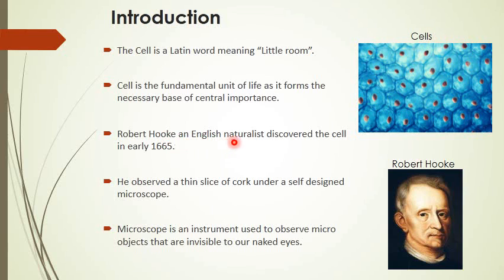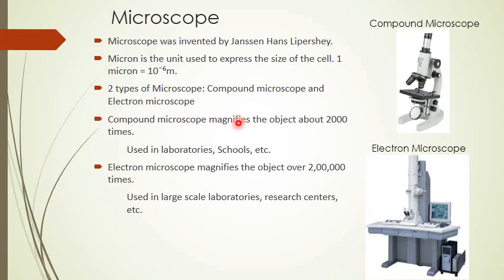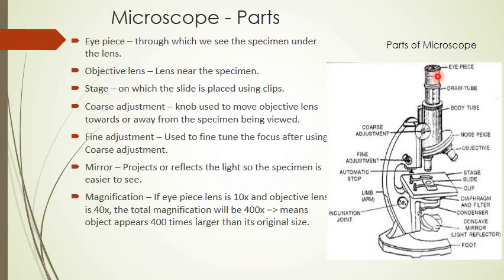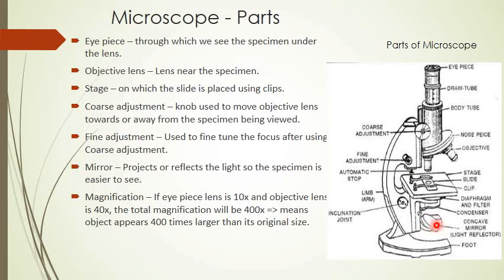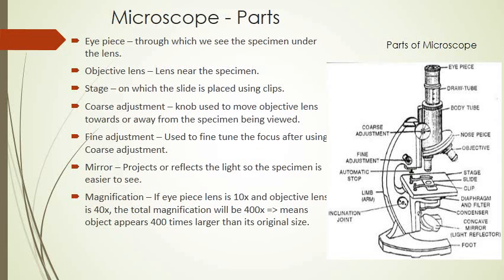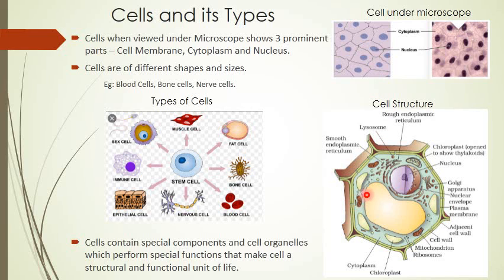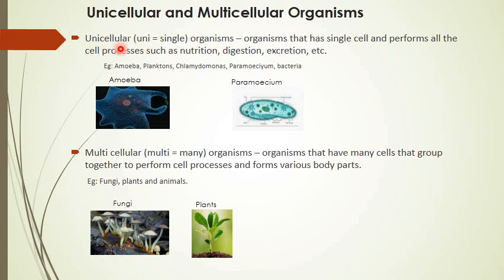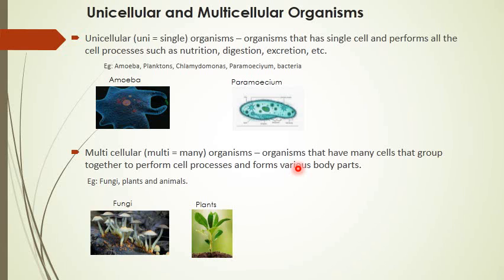Fundamental Unit of Life